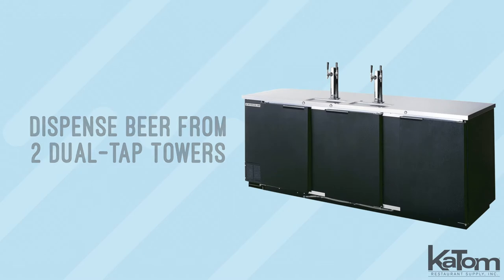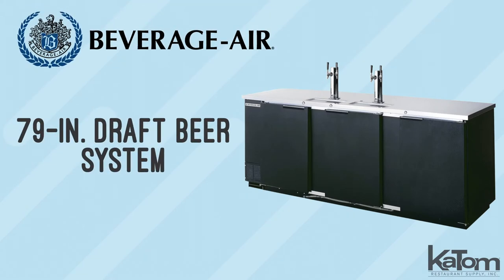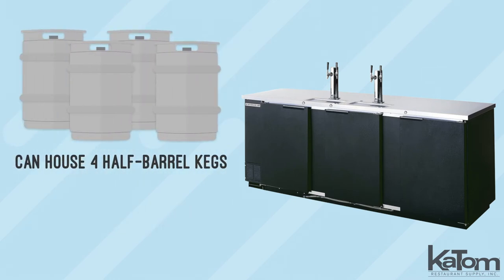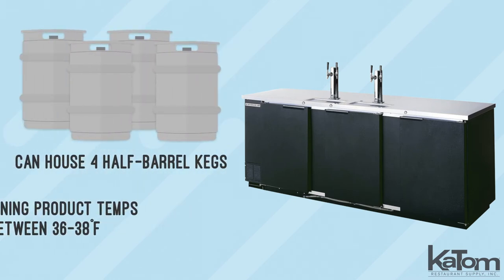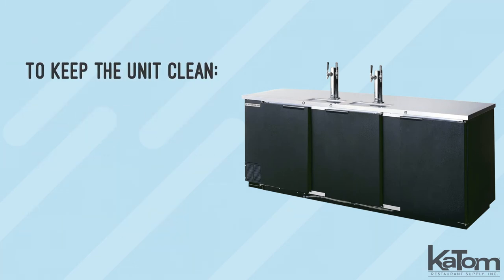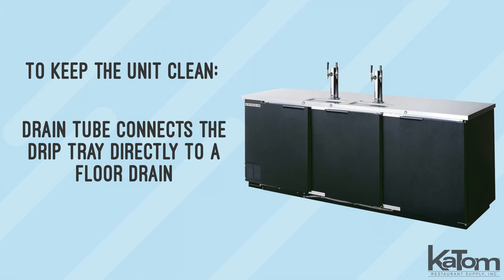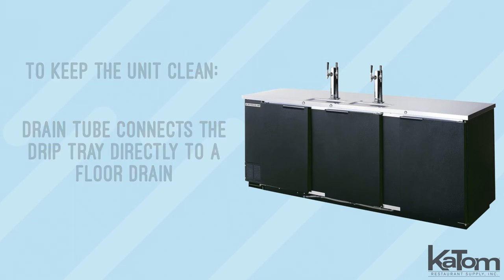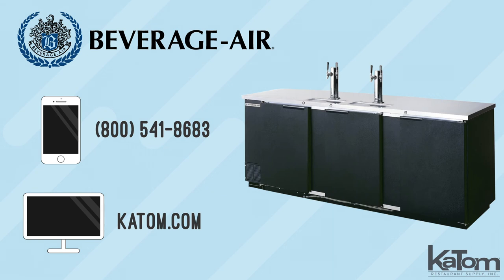Beverage Air 79-in. Draft Beer System (DD78HC-1-B)